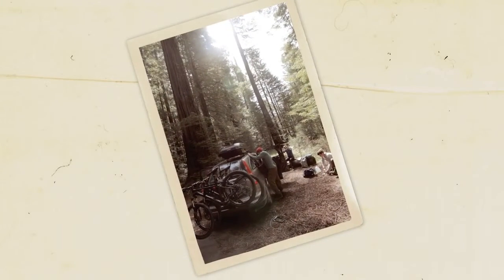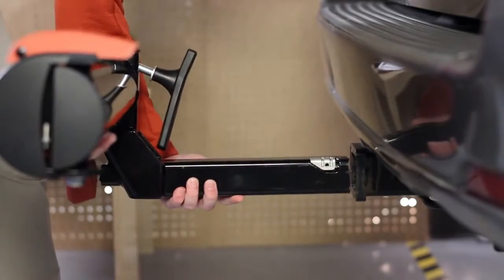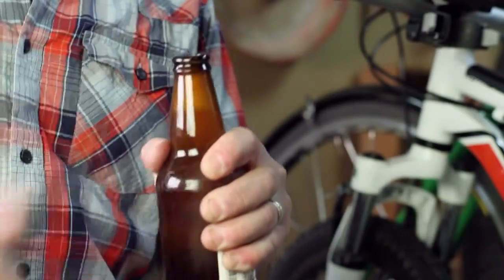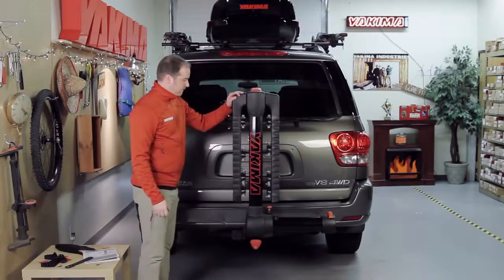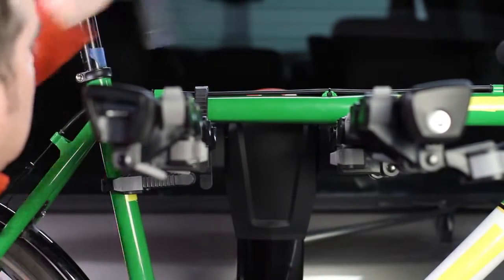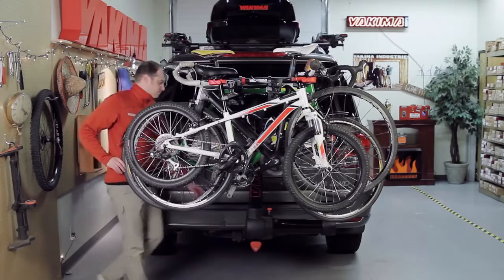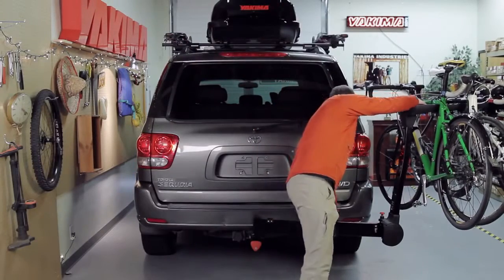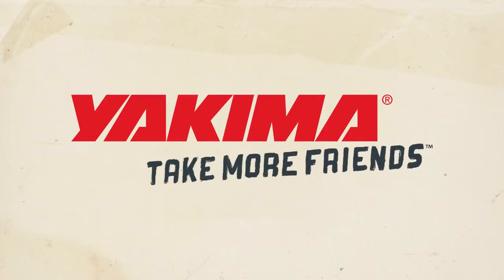Yakima FULLSWING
Never have trouble accessing your boot again, Fullswing is here to help the more forgetful among us.

Find out why Yakima's Fullswing is perfect for those who load up, only to realise they have one more backpack to throw in the cargo area. Yakima is dedicated to providing a solution for every lifestyle, watch the video to learn about what the Fullswing can offer you.